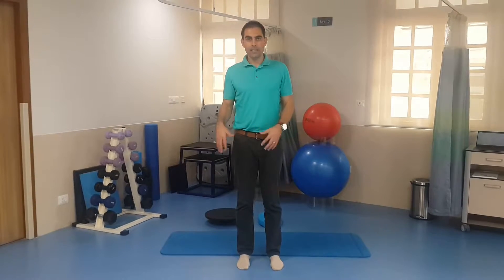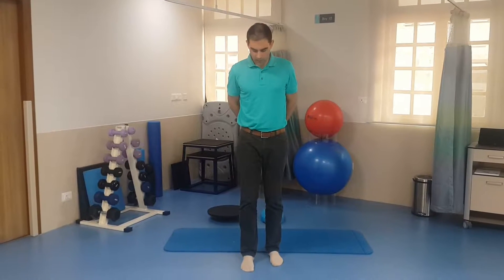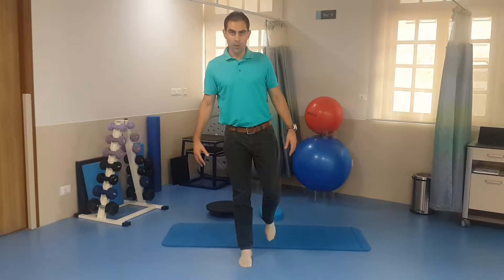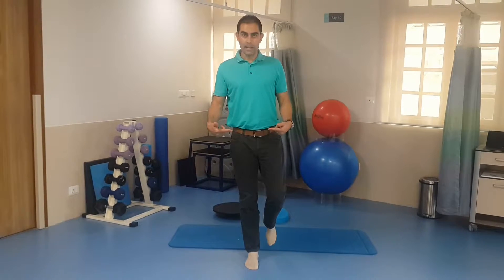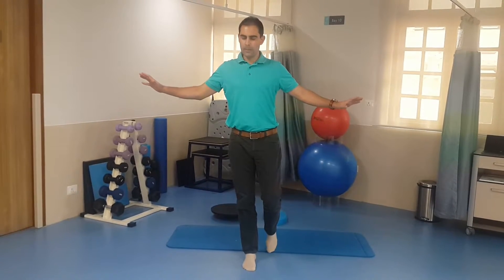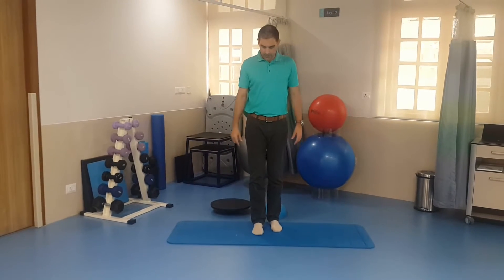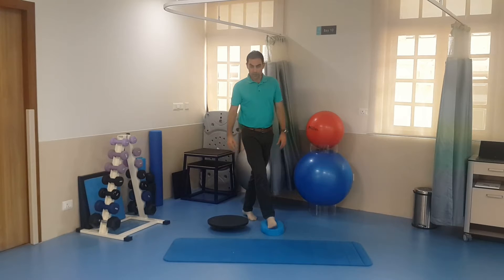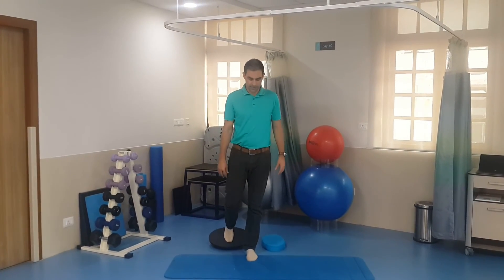201612174 One Leg Balancing